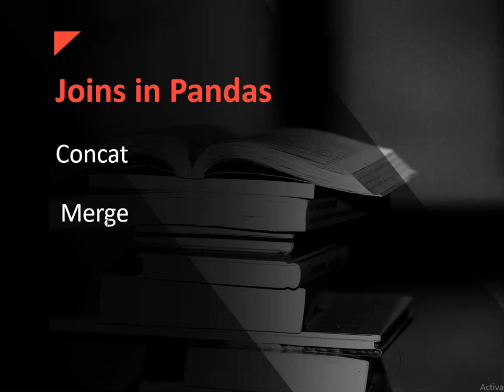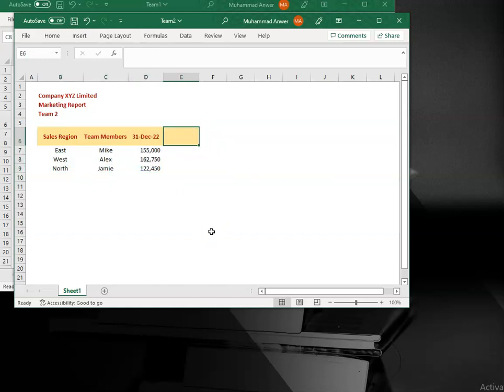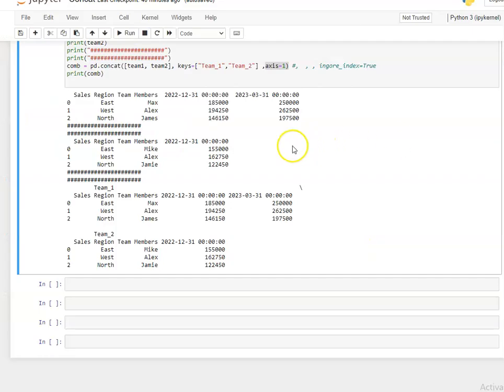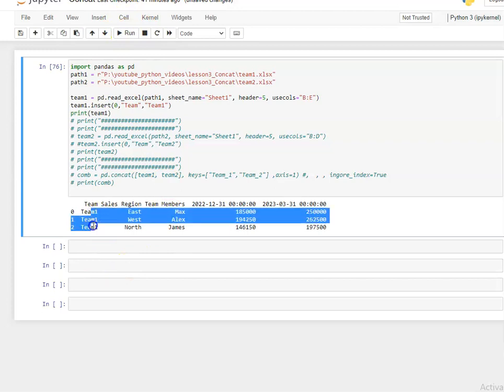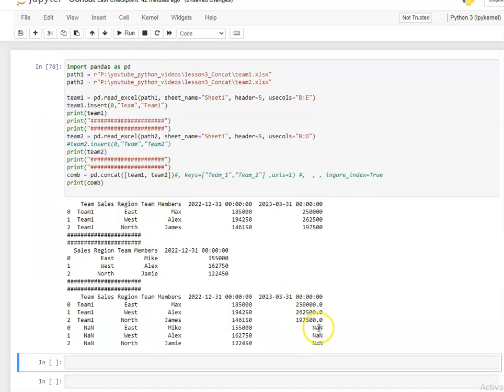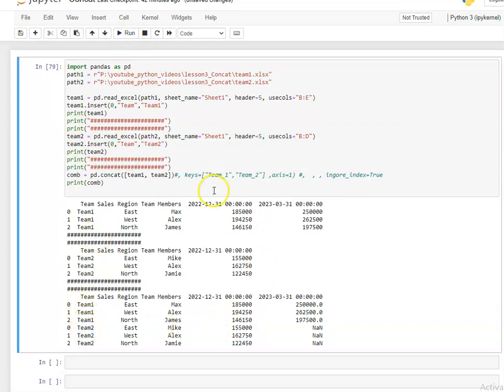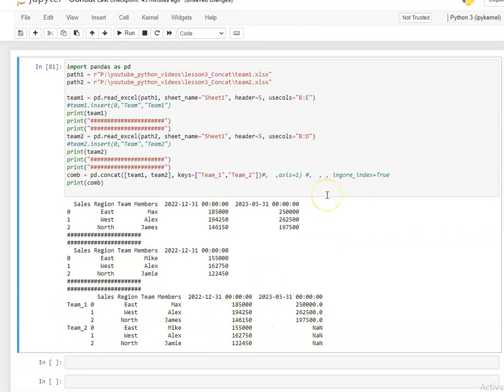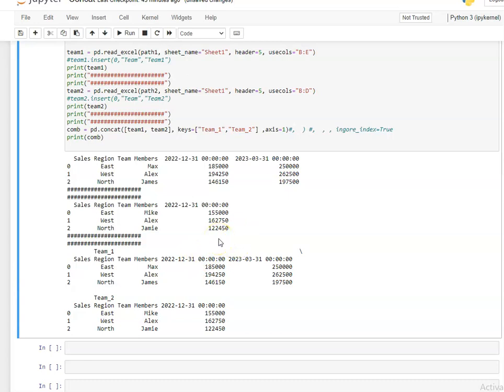Pandas Concat I combined data from multiple excel files using pandas and python I used pandas insert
In this video we read the data from two excel files to python using pandas to two data frames, we combine the data frames using the Concat function, and we understand the behavior of the Concat function as well as understand the additional functionality the Concat function offers such as keys and axis. We also use the pandas insert function.
The video is focused and short, tried to keep it around 5 minutes but also cover all the key features.